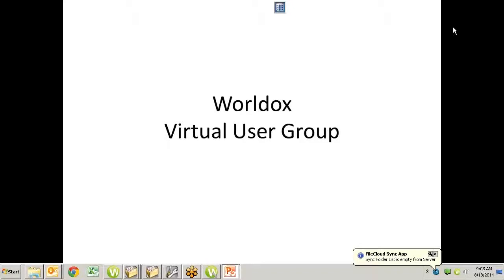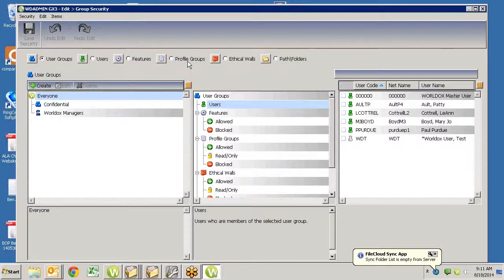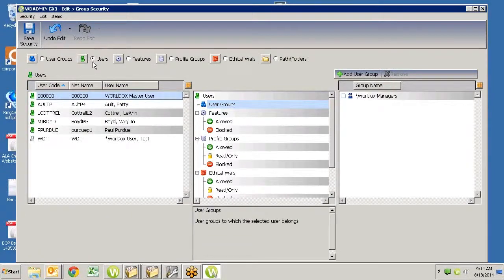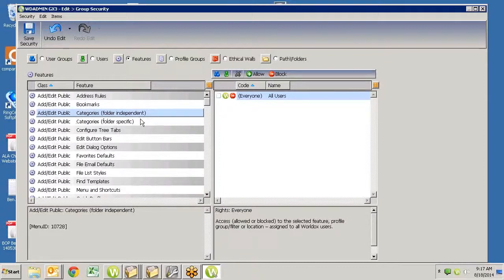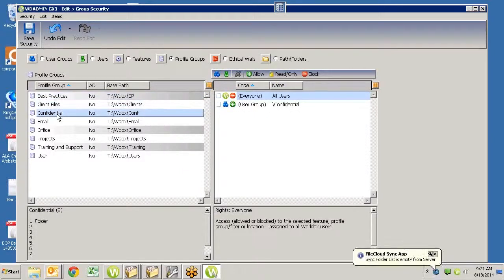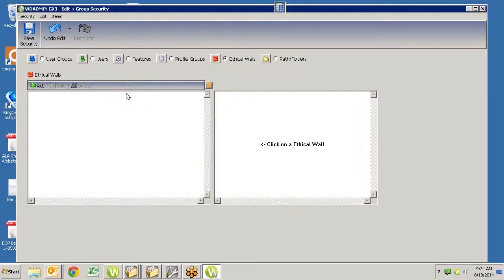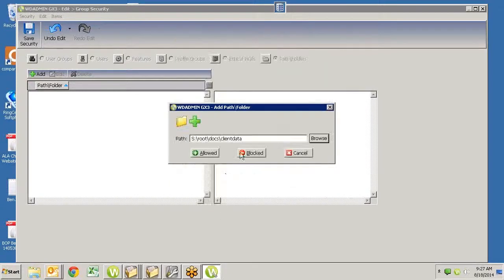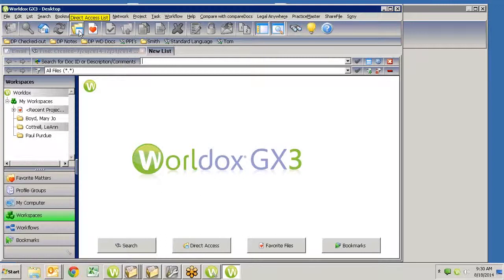Learn How to Use Offline Mode and Learn How to Manage Security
Join Paul and Mary Jo on Monday, August 11th at 1:00 pm EDT as they tackle group security in the WDADMIN program and working in Offline Mode.

Have you ever noticed that you are in "offline mode" in Worldox? Whether you've ever seen this message or not, did you know that if you lose your connection to your Worldox server, you can still work on the documents that you most recently accessed??

Paul will take a close look at offline mode, what it means, what you have access to, and how to take advantage of this feature.

Mary Jo will continue her WDADMIN topic, where she is exploring all the features and functions of the WDADMIN program. This month, she takes a close look at group security.